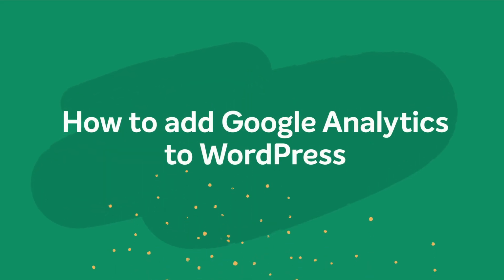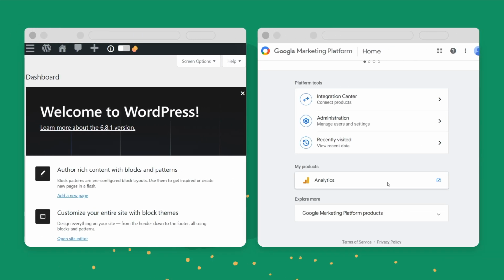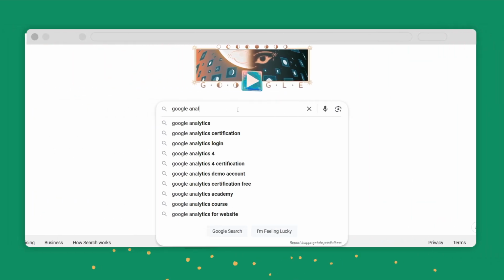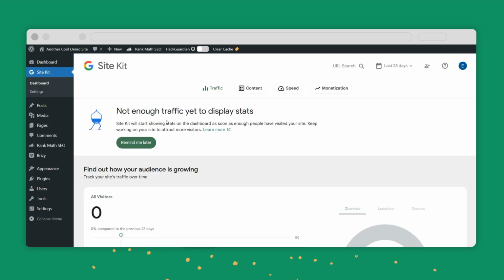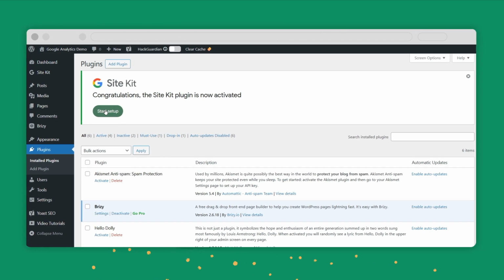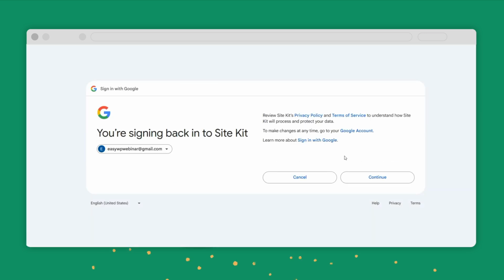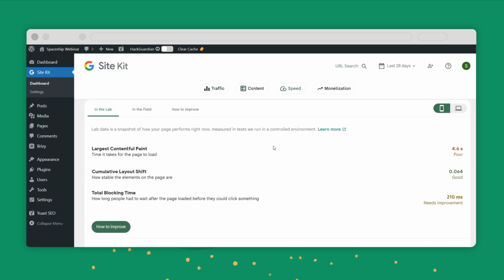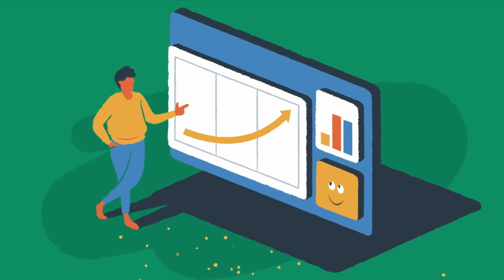How to install Google Analytics in WordPress - Step-by-Step Guide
Learn how to install Google Analytics on your WordPress website with this easy-to-follow, step-by-step guide.  In this video, we'll walk you through the entire process, from configuring the plugin settings to connecting your Google Analytics account. Unlock powerful insights and improve your website's performance with seamless Google integrations.